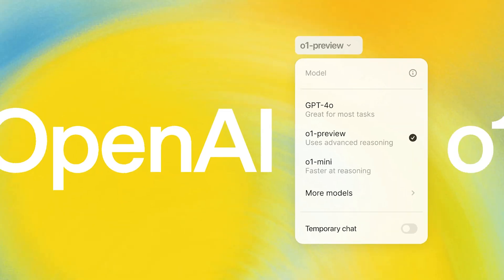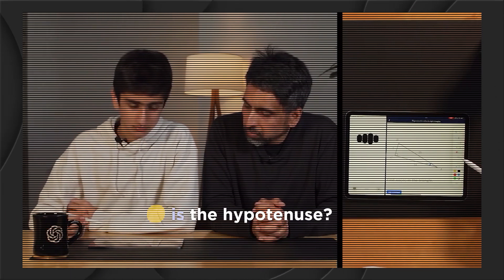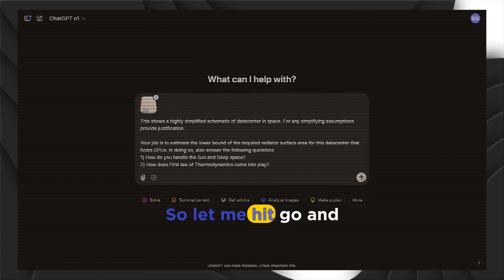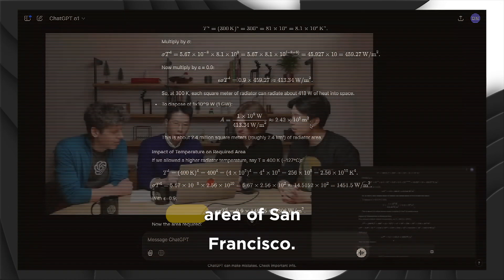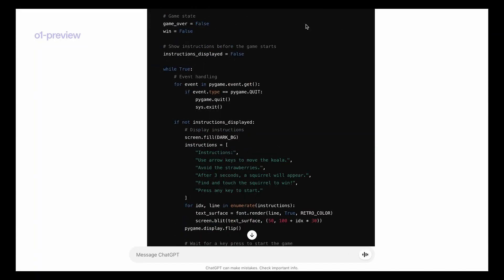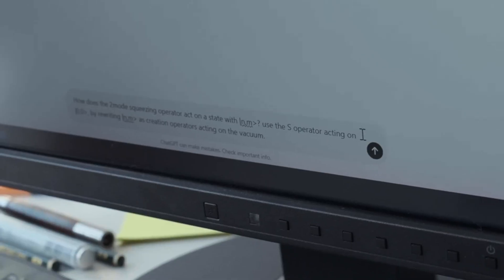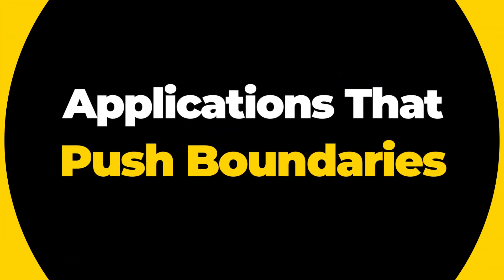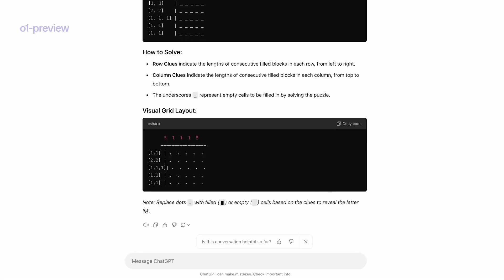Sam Altman JUST Dropped NEW MODEL: ChatGPT Pro and Full O1 Model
OpenAI has just released the ChatGPT o1 Pro, a groundbreaking model with real-time conversations, audio/video comprehension, and unmatched reasoning capabilities. At $200 per month, it's OpenAI’s most premium AI offering yet. But what sets it apart? And how does it compare to the earlier o1-Preview?

In this video, we’ll break down everything you need to know—from its revolutionary features to its real-world applications.

Chapters:

Intro 0:00 - 1:20
What Makes ChatGPT o1 Pro Unique 1:21 - 5:40
The Price of Progress 5:41 - 6:52
o1 Pro vs. o1-Preview: What’s the Difference? 6:53 - 8:40
Redefining Real-Time Conversations 8:41 - 10:08
Applications That Push Boundaries 10:09 - 11:18
What’s Next? 11:19 - 11:44